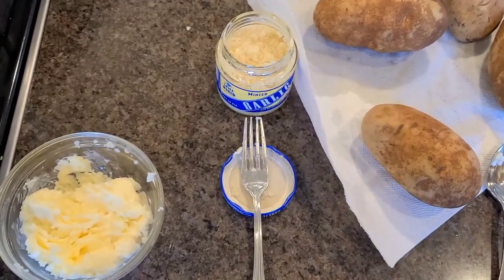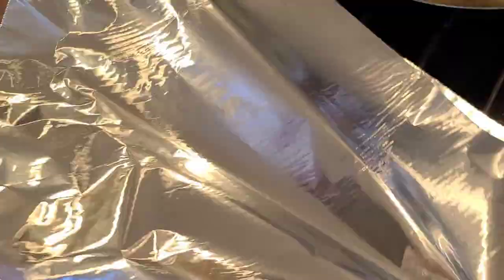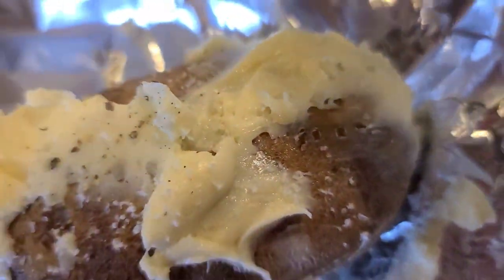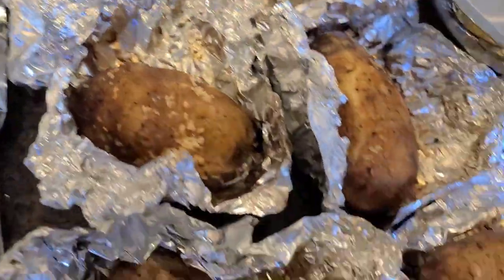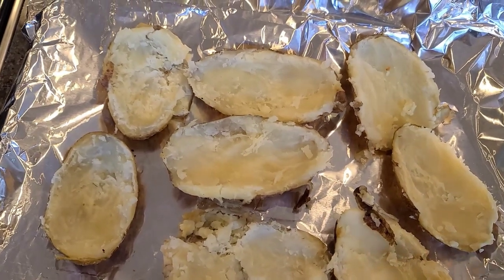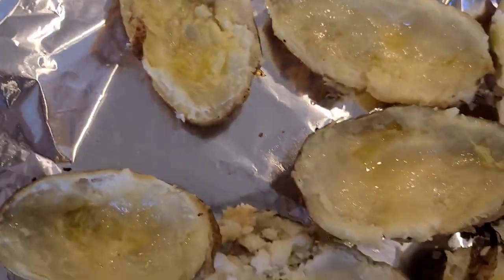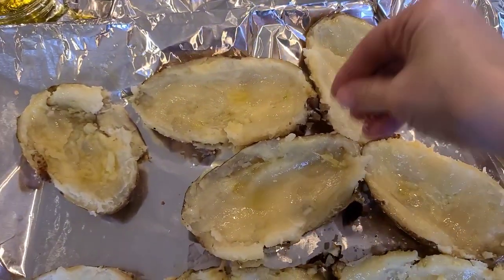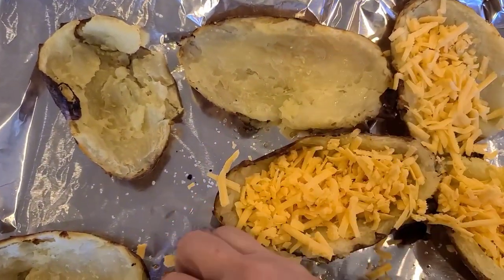Potato Skins by Cafetmom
Start with baked potatoes that are smothered in garlic butter; slice out flesh and fill with favorite toppings. Great for game day or a rainy, winter month Saturday afternoon.
Bakers take 45 mins to cook, prep time and 5 min broil at the end, about 1 hr to make.